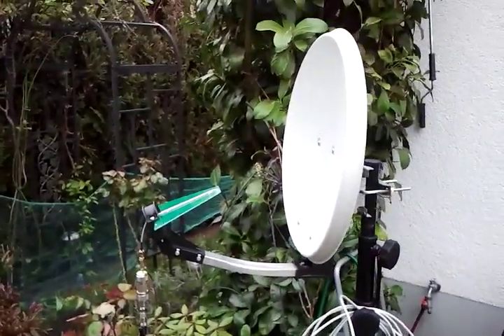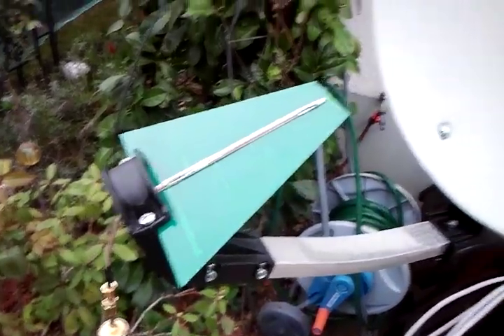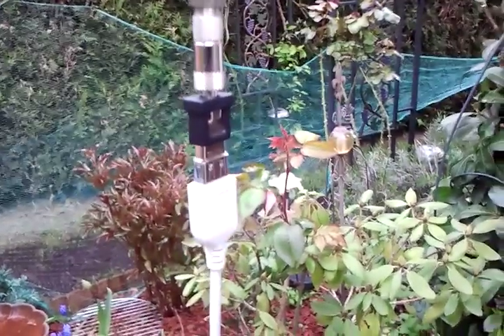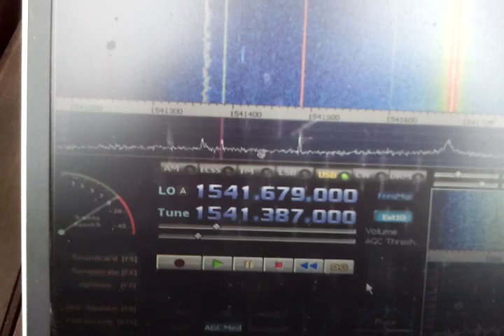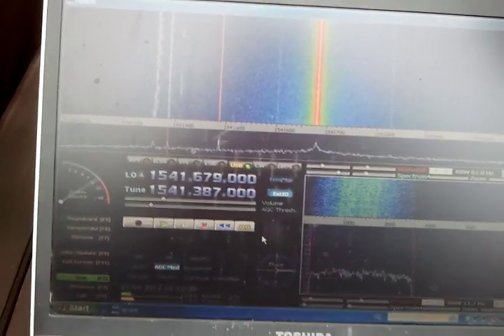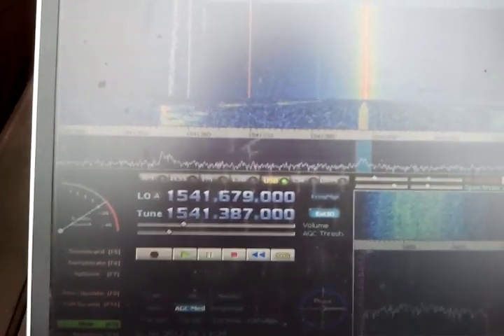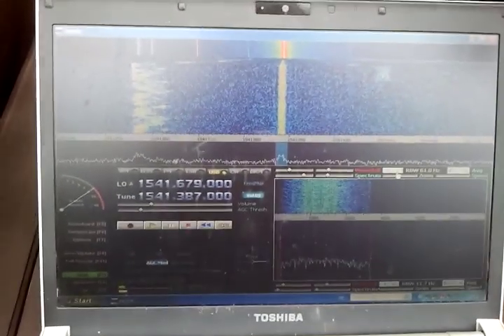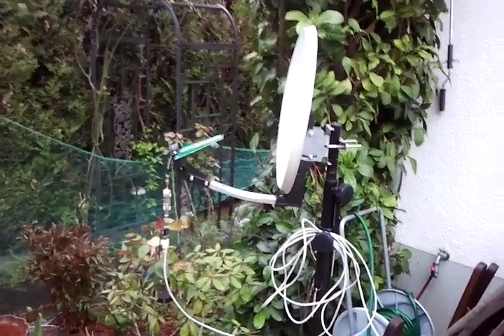World's cheapest INMARSAT reception systen using DVB-T USB dongle (RTL SDR)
DVB-T dongles based on the Realtek RTL2832U can be used as a cheap SDR, since the chip allows transferring the raw I/Q samples with up to 3MHz bandwith to the host. I am testing here a DVB-T USB dongle based on Elonics E4000 tuner chip covering around 60-1700MHz (same tuner chip as used in the famous Funcube dongle SDR).
For this quick test I am using only a temporary 45cm dish (old unused TV "Camping equipment" dish) and a wideband PCB based Log-Periodic Antenna as a dish-feed. I am loosing some signal due to the linear polarization (-3dB) of the feed whilst the sat is transmitting circular polarization and some losses due to a couple of adapters between Antenna and DVB-T stick. SNR on FFT is around 15-16dB for Inmarsat with this tiny antenna. which I find quite impressive. You really get a lot of "bang for the buck".

For those interested in INMARSAT data decoding I found this link here on YouTube using easySDR (that's a Funcube Dongle copy from Poland):